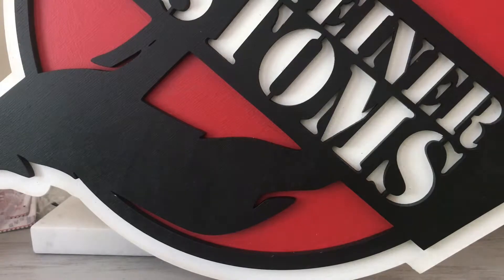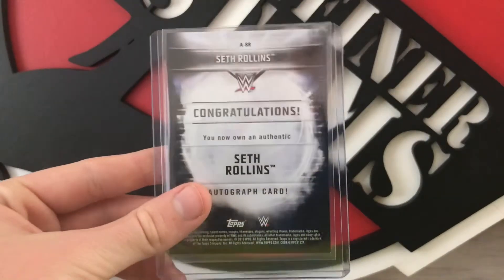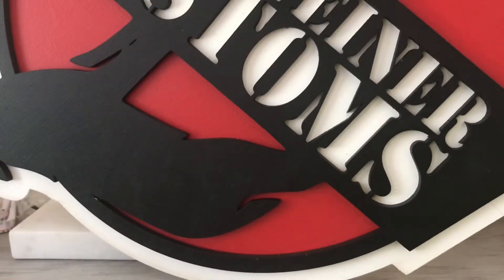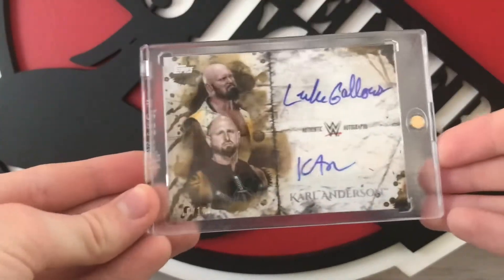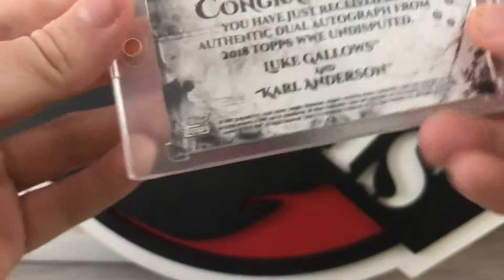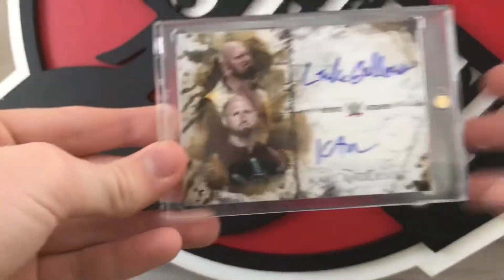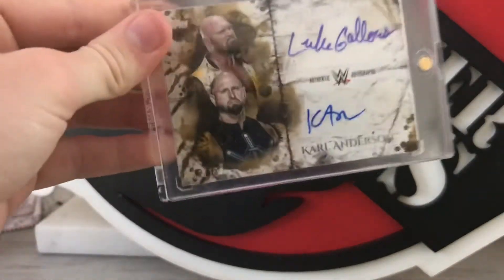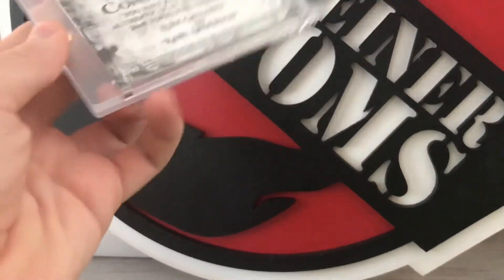WWE TRADING CARD HAUL! 2 GOLD AUTOS!